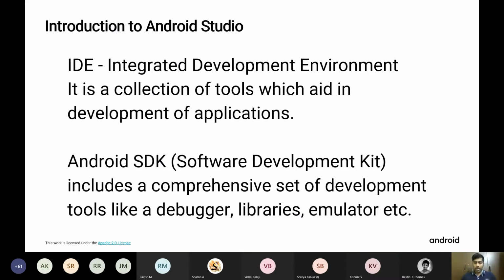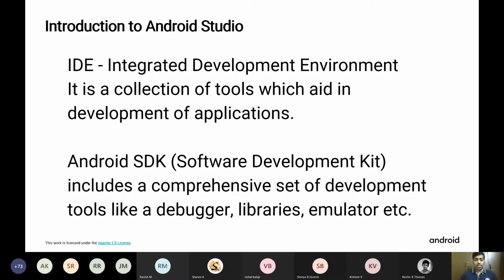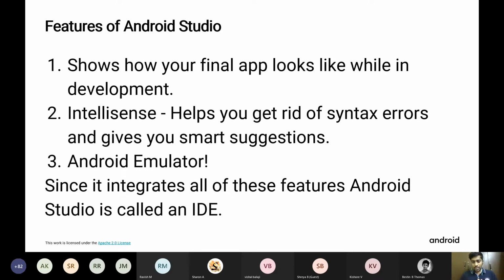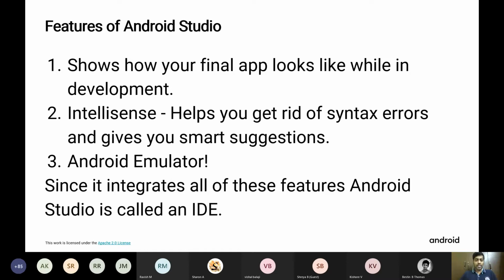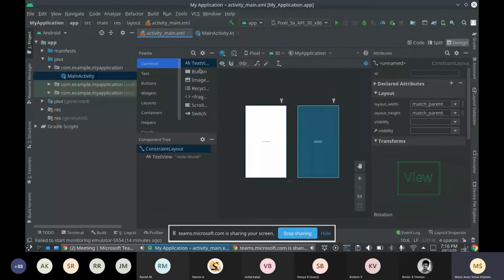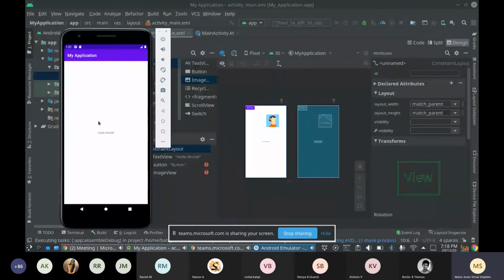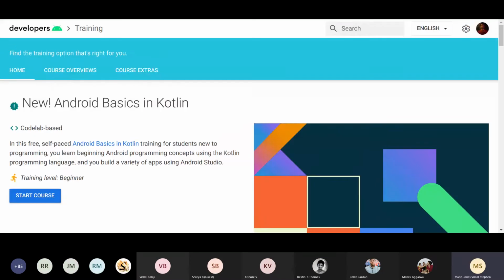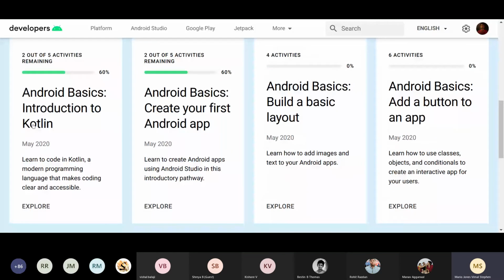Android Study Jams Session-2| Technical Council| Developer Student Clubs| 29.12.2020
The Technical Council and Developer Student Clubs, NIT Trichy, brings you Android Study Jams!

The 2nd Android Study Jam of the series was held on 29/12/2020. Here is the recorded version of the session.

Be a part of the DSC NIT-T Community by joining the discord server
Follow our IG handles to stay updated with more such sessions: tc_nitt, dsc_nitt